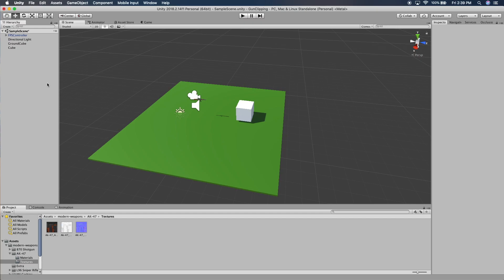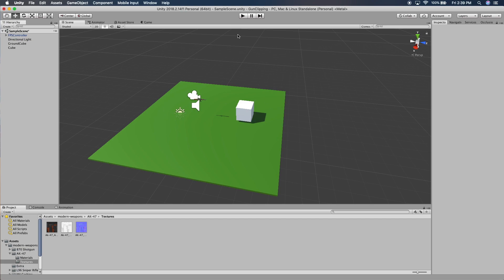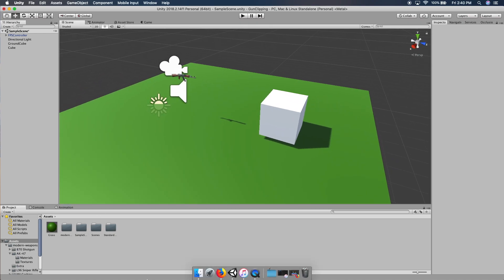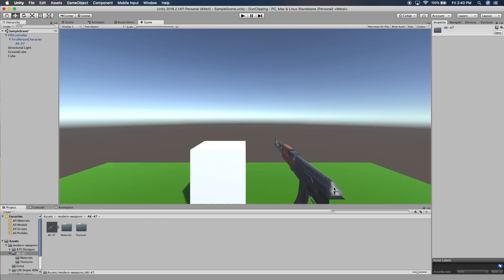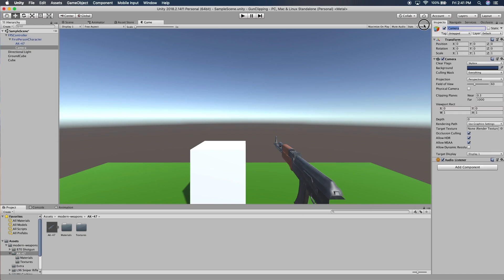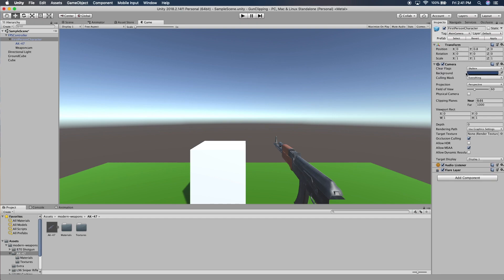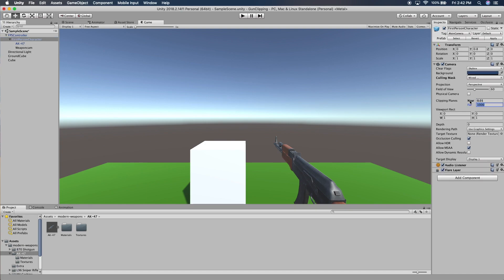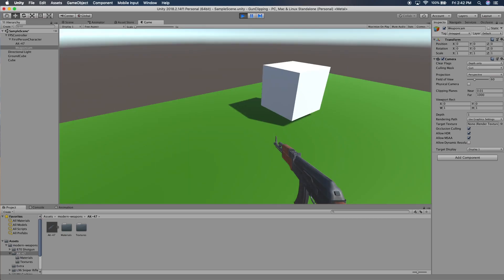Camera Clipping in Unity3D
In this video we look at how we can have two seperate cameras for our FPS controller. This will prevent camera clipping of the different items that you may be looking at. It is fairly straight forward and mainly involves playing around with the different camera layers!      Links to Dev Assets Pack